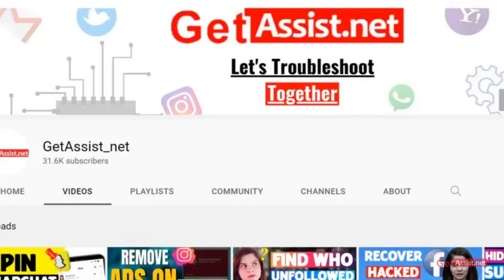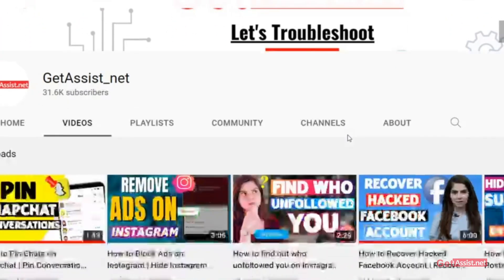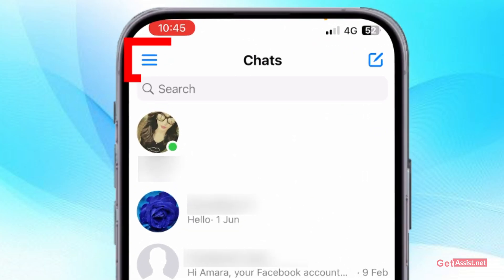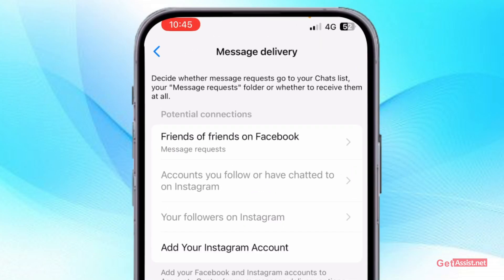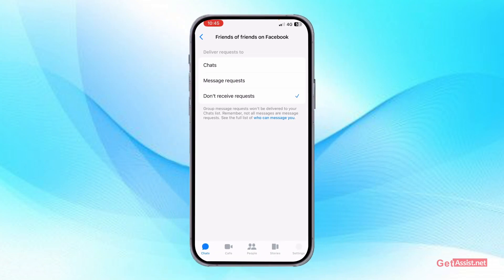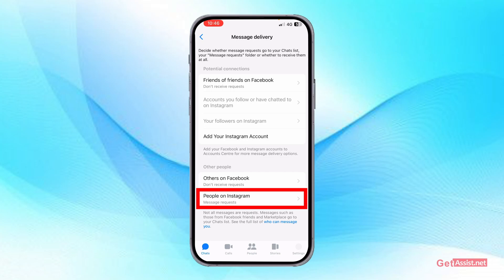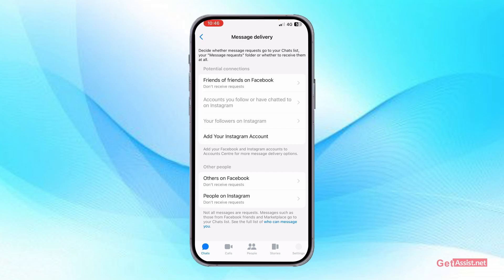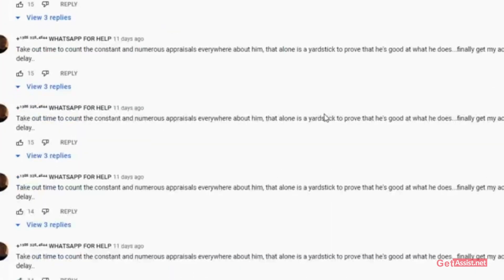Turn Off Message Requests On Facebook - Stop unknown messages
If you get lots of messages from unknown people and don't want to entertain them, this video is for you. In it, you will learn how to stop or turn off message requests on Facebook by following simple steps.

👇👇👇 Content Cover 👇👇👇
how to stop receiving message request on facebook messenger
message requests on facebook
how to turn off message requests on facebook

Under the copyright disclaimer in Section 107 of the 1976 Copyright Act, allowance is made for "fair use" for purposes such as criticism, comment, new reporting, teaching, scholarship, and research. fair use permitted by copyright statutes that might otherwise be infringing.